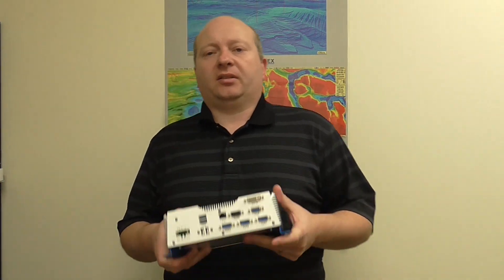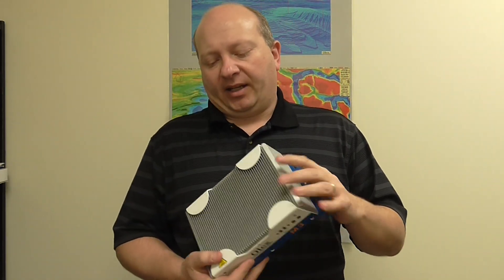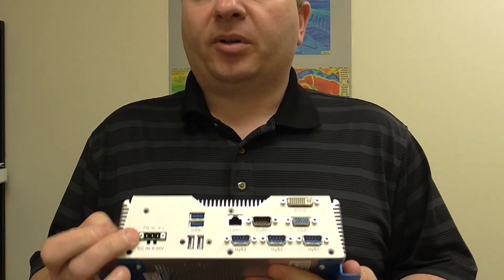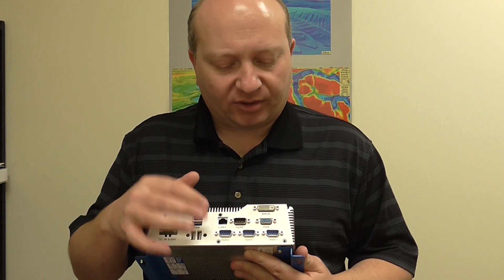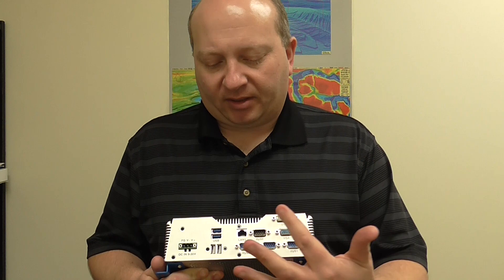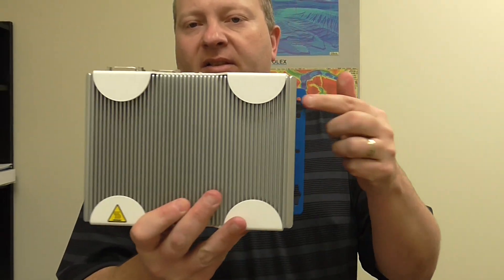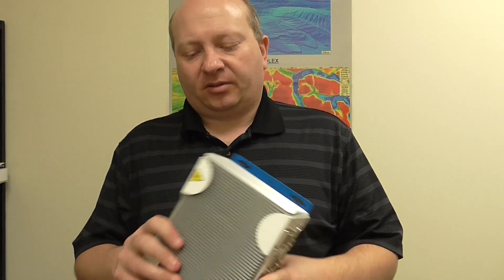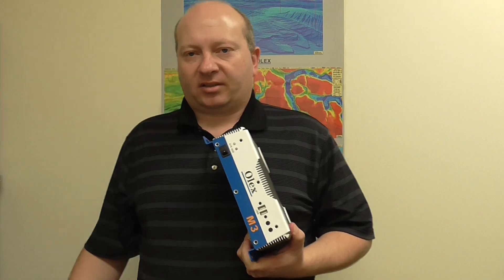Olex - 01 Intro to Olex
Introduction to the Olex System.